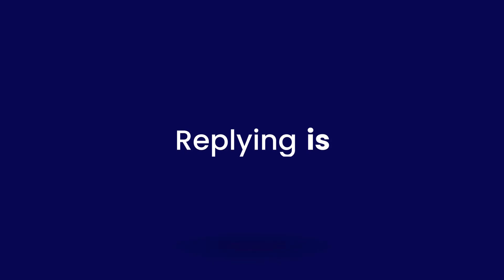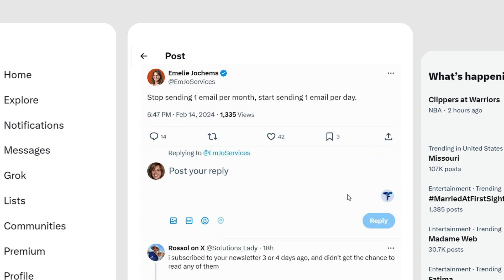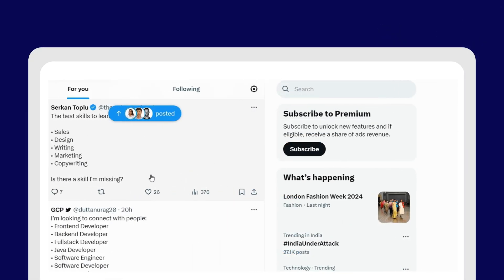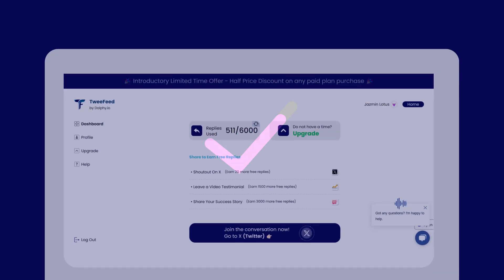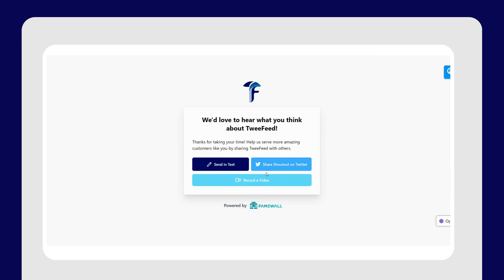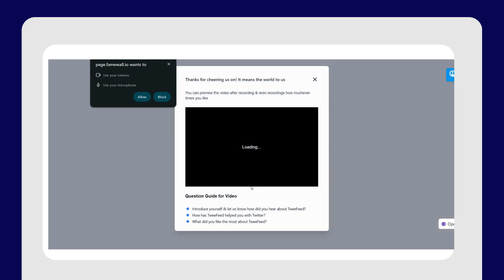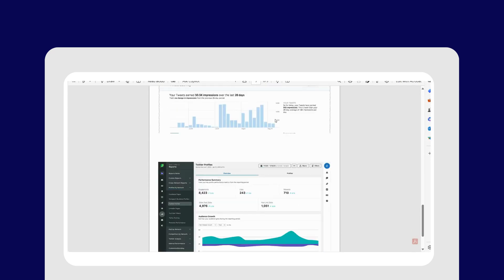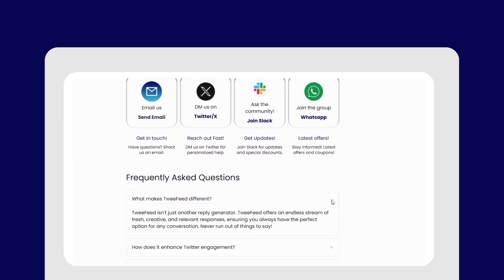TweeFeed | Craft Perfect Tweet Replies & DM with GPT-4 AI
A game-changing chrome extension, TweeFeed, leverages GPT 4 Engine and data to revolutionize X (Twitter) engagement.

Craft personalized responses in seconds, manage brand accounts, boost sales, and initiate DM conversations with confidence. Say goodbye to missed opportunities with AI-powered response generation and unlock endless opportunities.

Key features:
1. Personalized responses during X (Twitter) interactions
2. Different replies for each mood
3. Time-saving one-click reply generation
4. Analyzing user profiles to create powerful first DM
5. Personalized DM suggestions to continue conversations